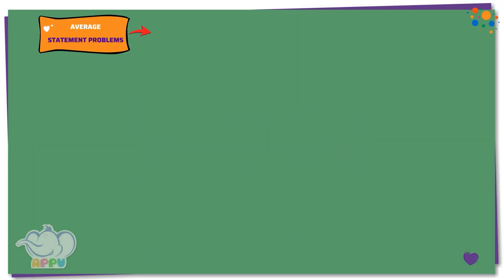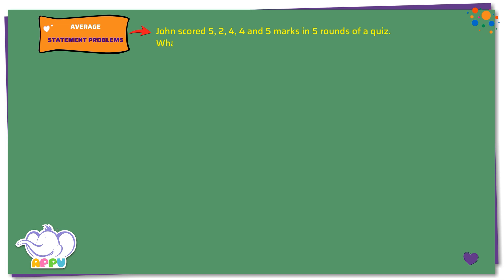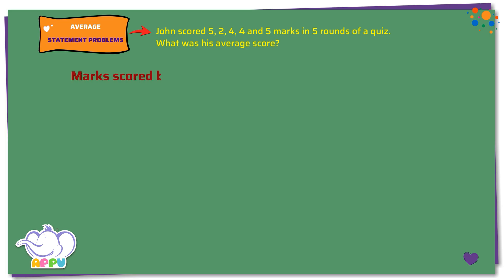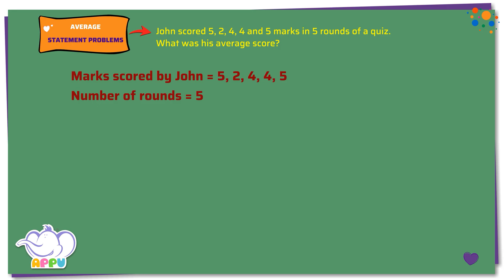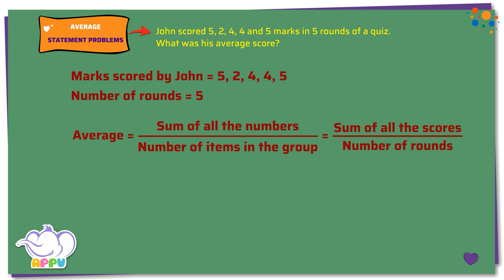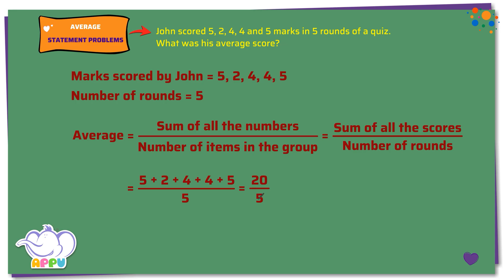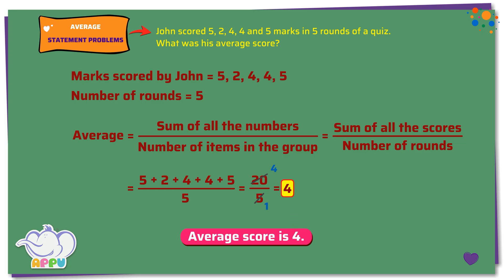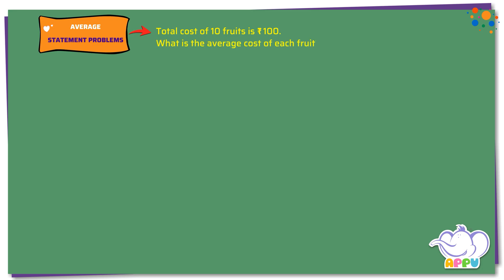G5 - Module 19 - Exercise 3 - Statement problems | Appu Series | Grade 5 Math Learning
Get ready to solve some real-life problems with averages! Appu and Tiger will guide you through statement problems, showing how averages help us in everyday situations. Let’s turn these math challenges into fun adventures! Here's to an amazing Math ride!